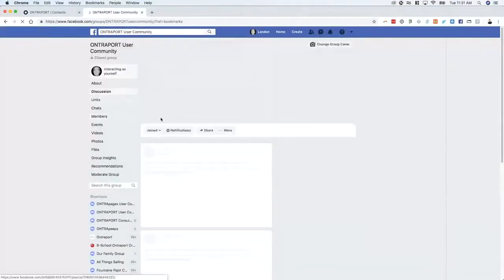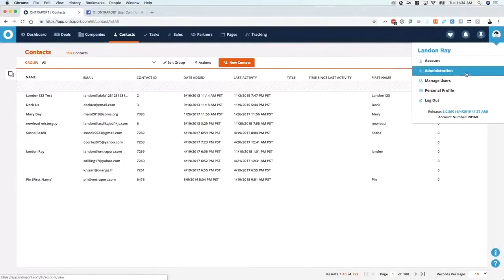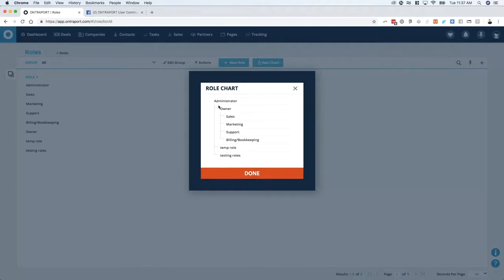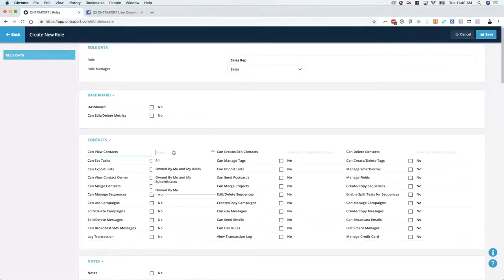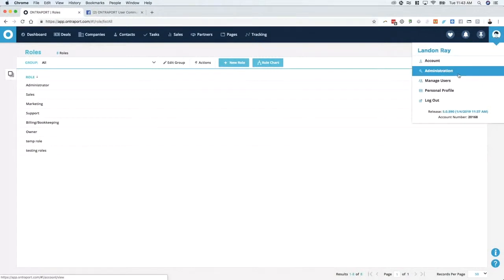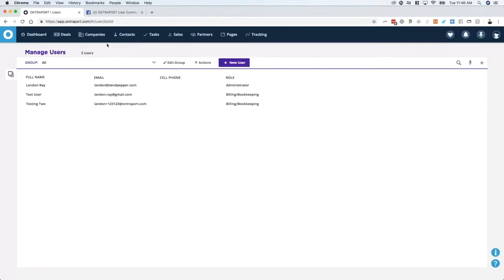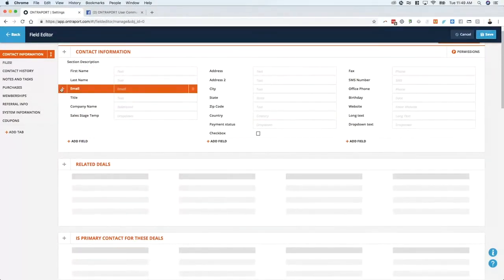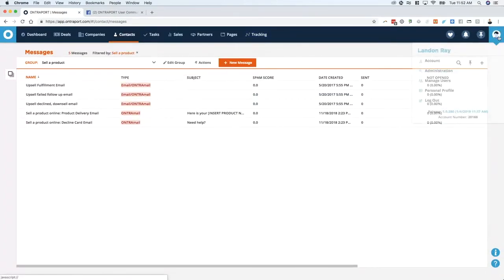Demo With The Founder | Users and Permissions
Find out how to set up your Ontraport account users and designate the types and levels of data access you’d like to allow for each one, ensuring your account is secure and that each user has appropriate permissions.